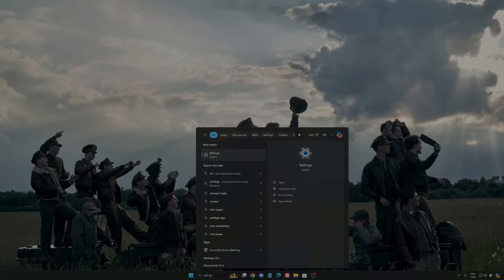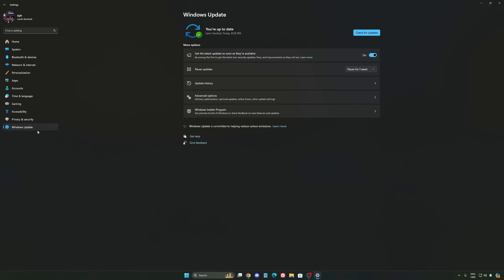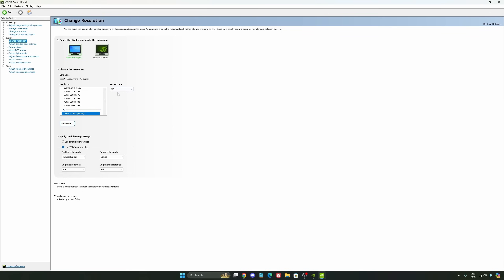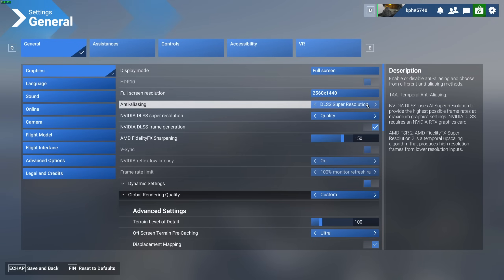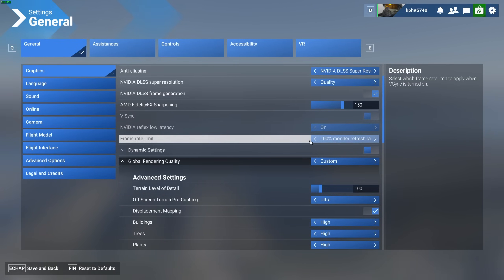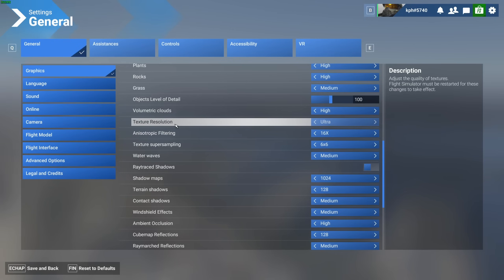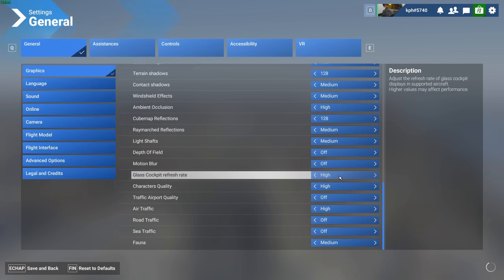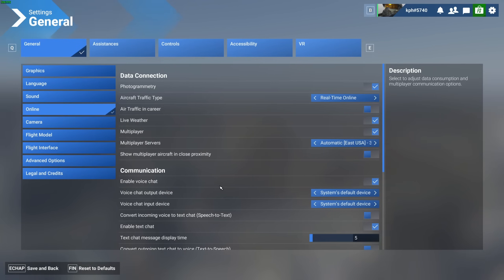BEST PC Settings for Microsoft Flight Simulator 2024 (Maximize FPS & Visibility)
Discover the best PC settings for Microsoft Flight Simulator 2024 to maximize your FPS and visibility. Learn how to optimize your gaming performance for a smooth and lag-free experience. Follow our guide to find the ideal configurations, whether you're playing on a powerful PC or not. Enjoy optimized gameplay and outplay your opponents with these practical tips.

0:00 - Windows optimization & NVIDIA
4:40 - Microsoft Flight Simulator 2024

My Configuration:

CPU: Ryzen 7800x3d
GPU: RTX 4090
Ram: 32 GIG DDR5 6000mhz
Headphone: Sennheiser HD 490
Microphone: Shure sm7db
Keyboard: Tinker 65
Mouse: Pulsar X2v2
Mousepad: Saturn pro
Camera: Elgato FaceCam mk2